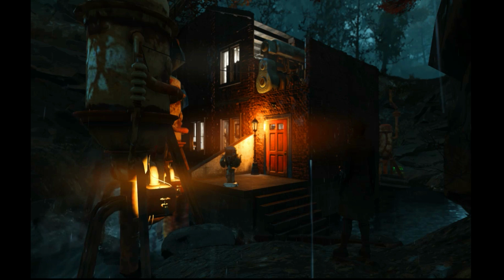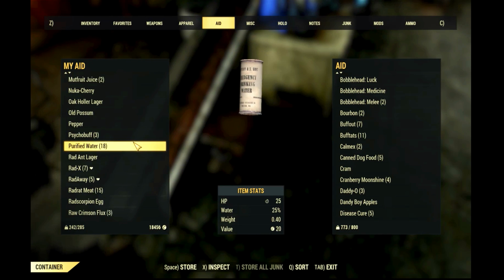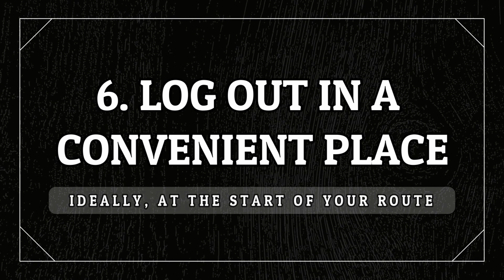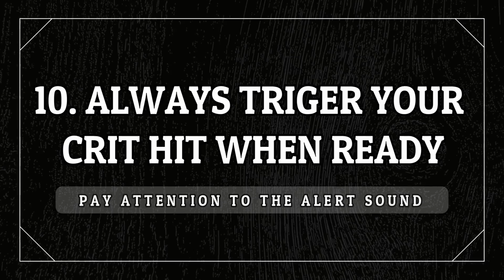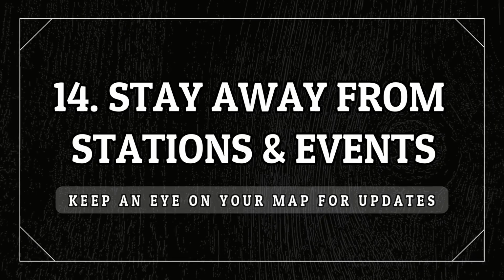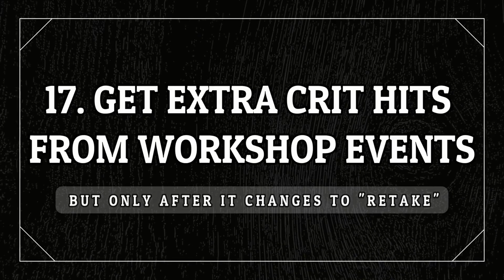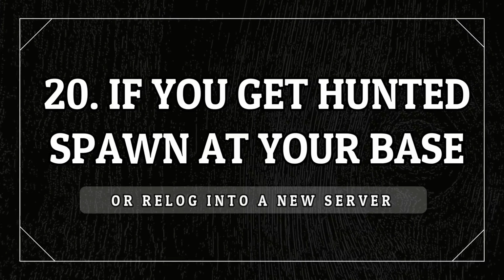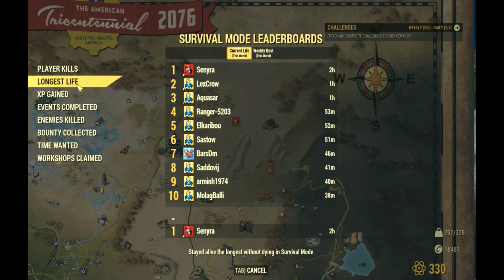Fallout 76 – Strategy Guide – How to Easily Do the 150 CRITICAL HIT CHALLENGE in the SURVIVAL MODE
Did you complete your weekly challenge in the Survival Beta yet? If not, then you can refer to this extensive guide on how to easily get 150 crit hits and survive for hours! The key is to be patient, always use your V.A.T.S. system to fill up the crit bar and then deploy critical hits. Don’t forget your Luck points increase the chance of random crit hits, which will make the entire process faster. Overall, you should prepare your strategy and route beforehand… Then, it’s time to stay away from stations and other players, kite enemies, grind hard, get workshops, travel without power armor, and you’ll be done in no time.